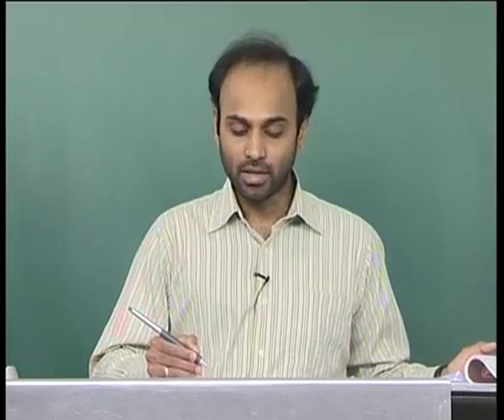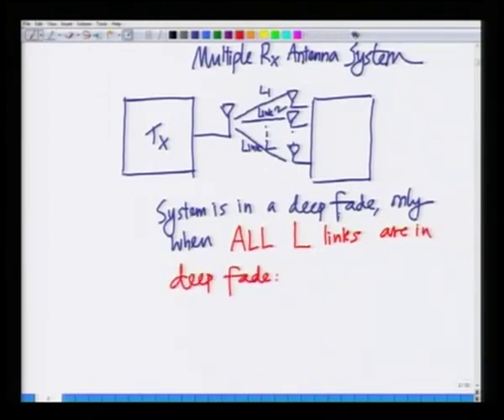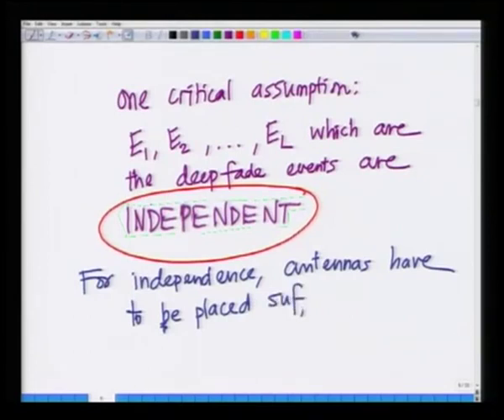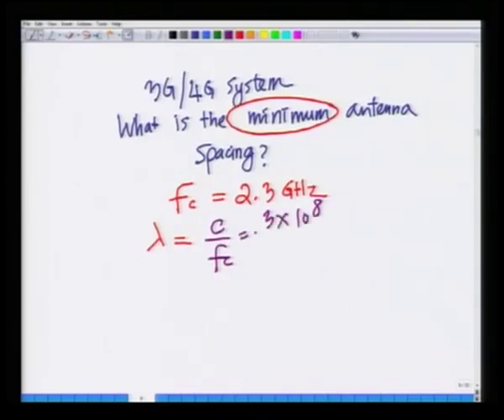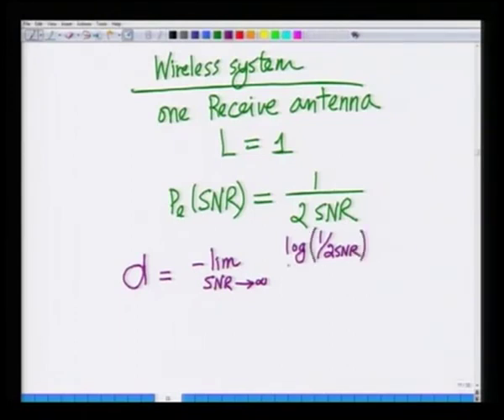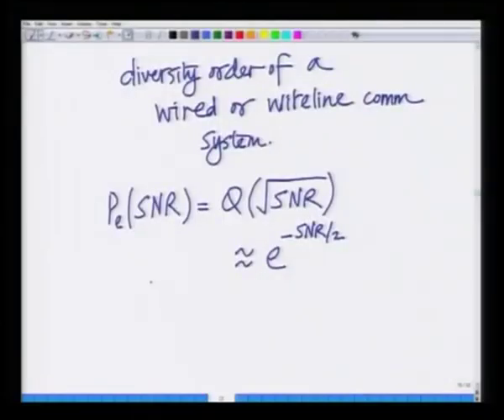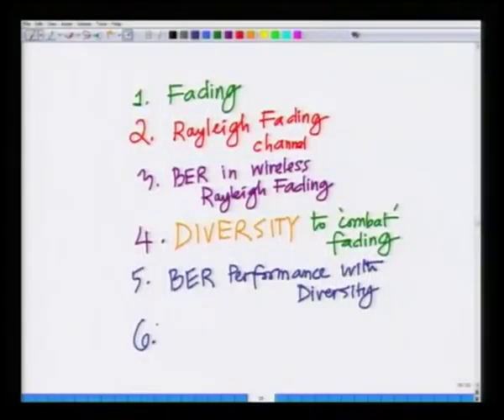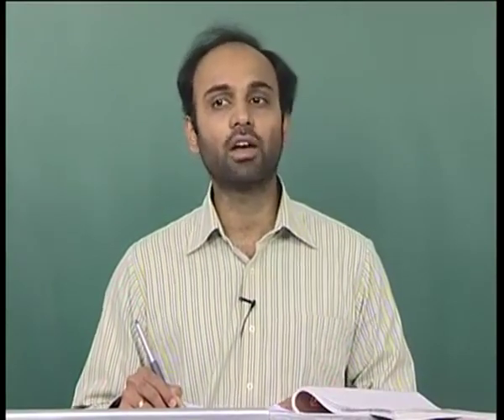Lecture 8-Spatial Diversity and Diversity Order